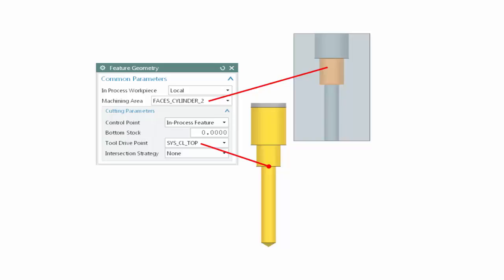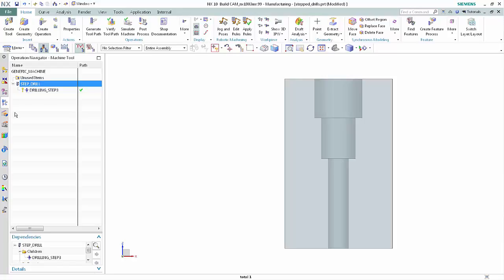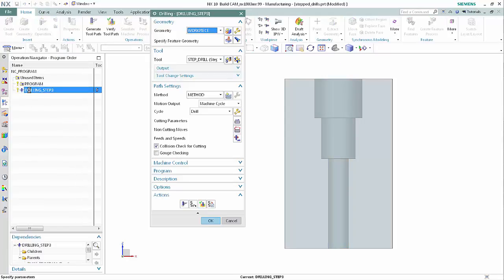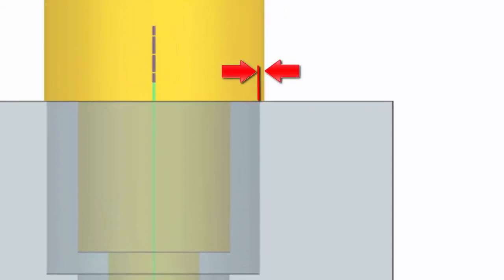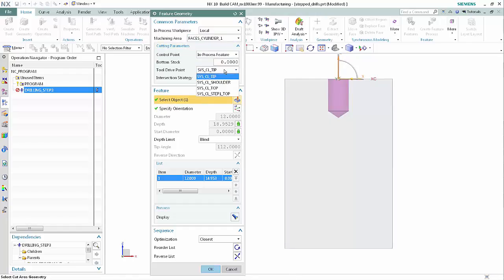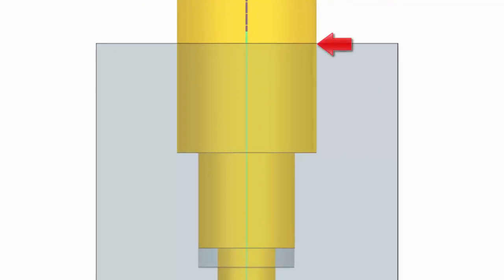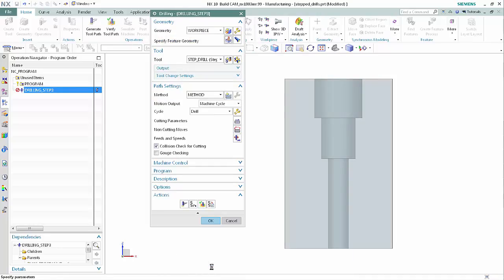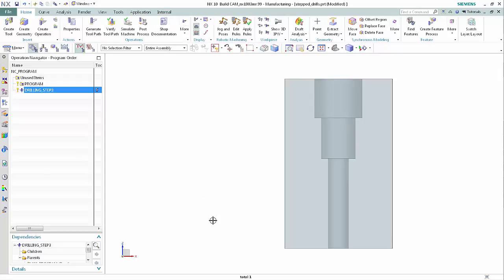NX CAM - Positioning Stepped Drills with NX for Manufacturing